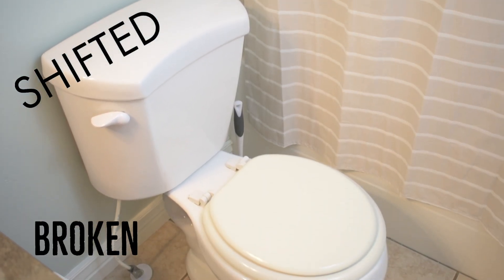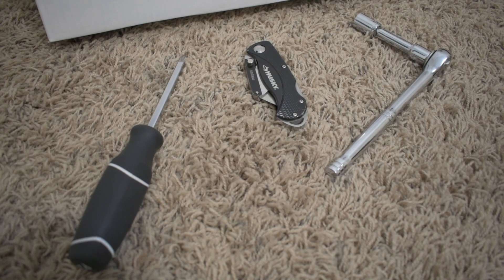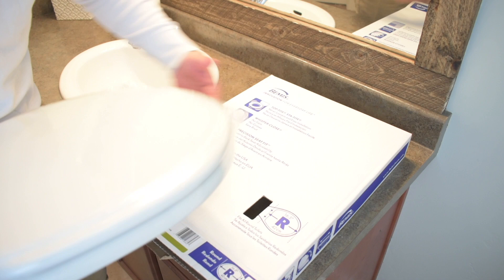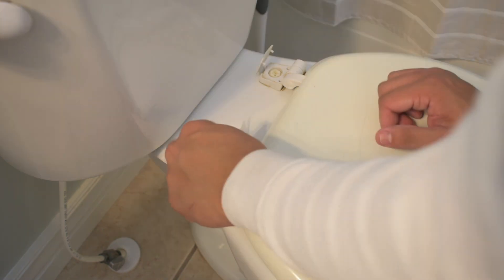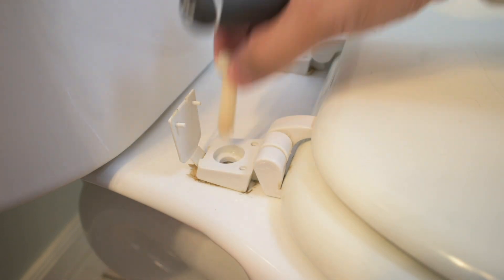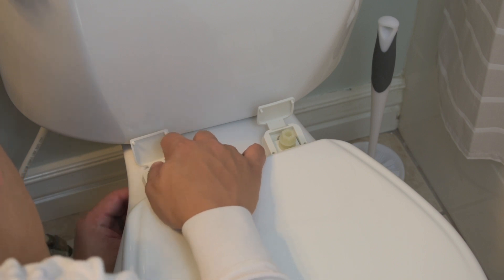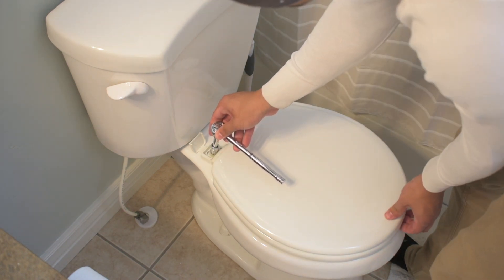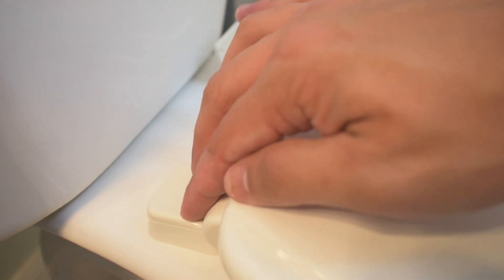DIY How to Install a Toilet Seat - Remove and replace!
How to easily install a toilet seat by Bemis. This took maybe 10 minutes. Soft close, white, high quality. Super easy and simple anyone can do it!

Tools used in this video:

- Bemis Soft Close White Round Toilet Seat (Not the exact model as I cant find the model anymore)
- Husky Philips Screwdriver
- Husky Utility Knife
- Husky Socket Wrench